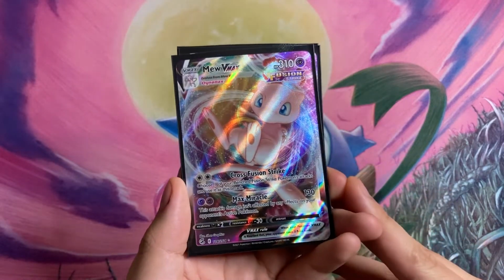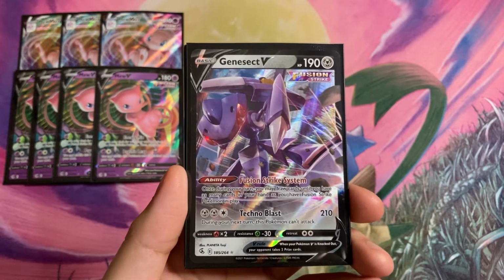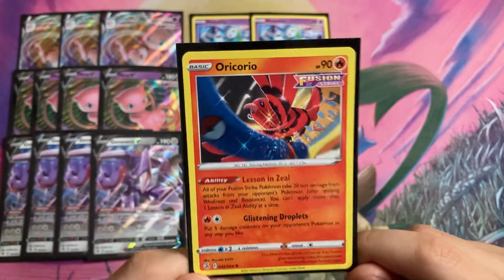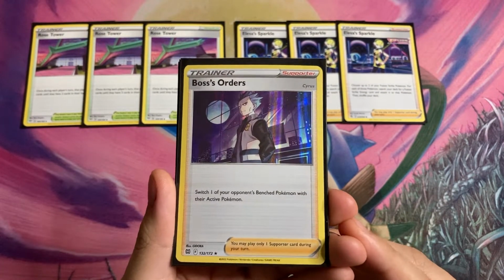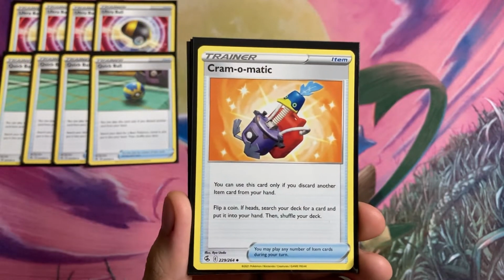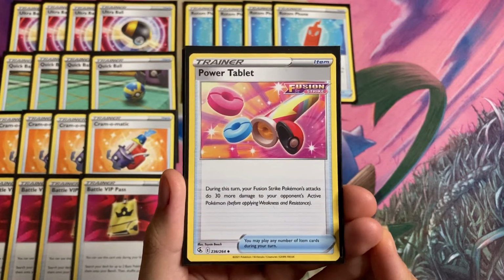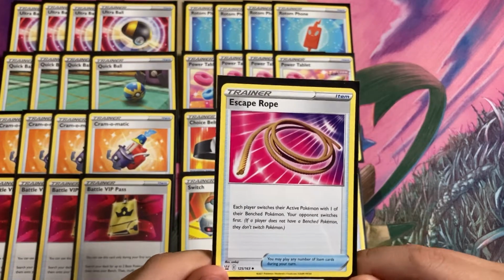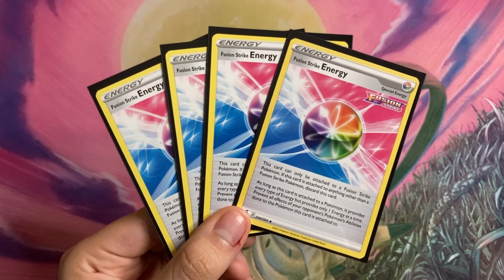Mew VMAX Deck Prolfie SSH-BRS 🚨UPDATED🚨